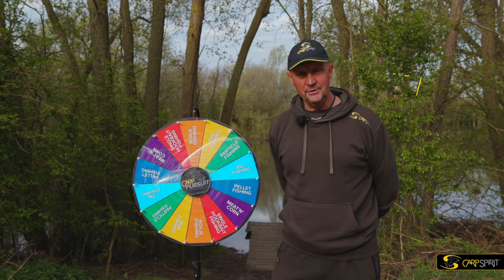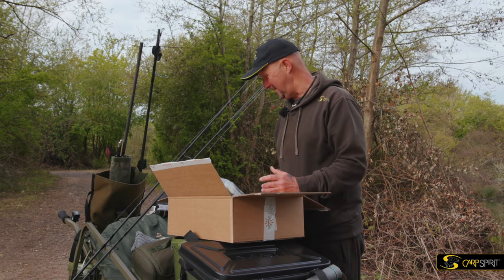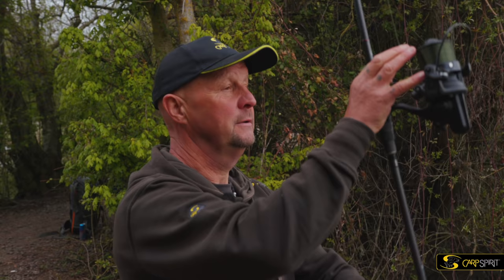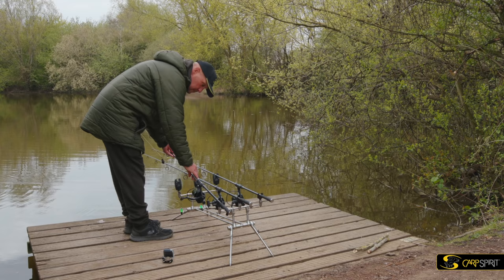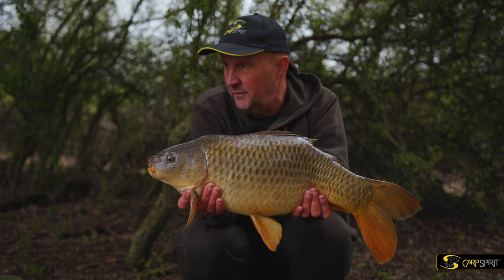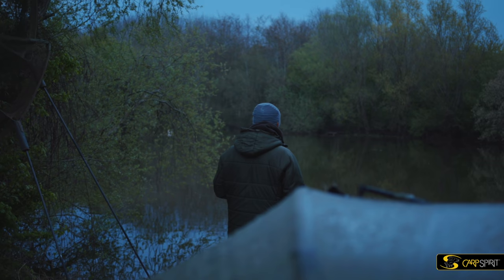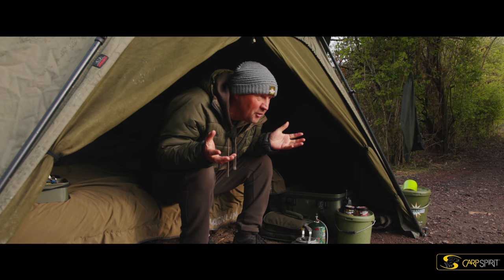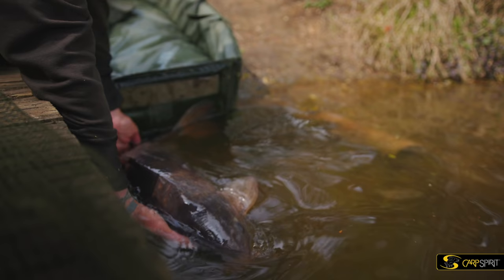Carp Fishing: Carp Pursuit 2. Ian Russell at Stanwick Fisheries FULL VERSION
Top carper, Ian Russell returns for a new challenge at Northamptonshire's Stanwick Fisheries. This time he has to catch some of the complex's residents using different PVA presentations including mesh and solid bags. How will he get on?